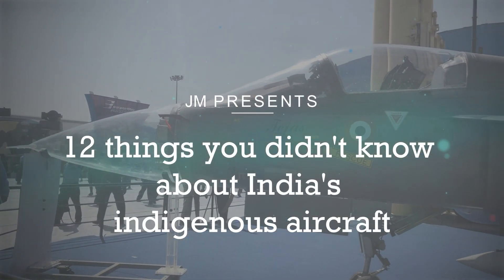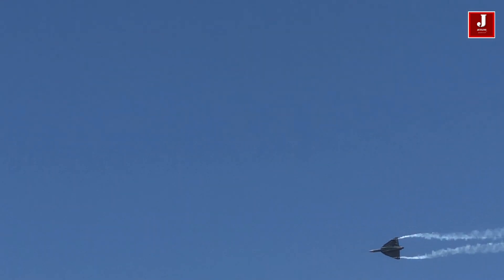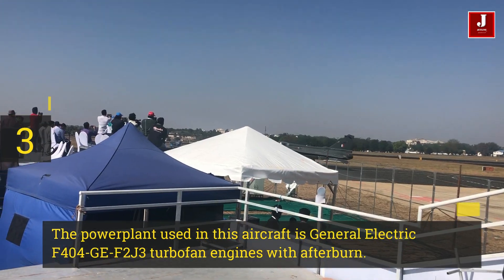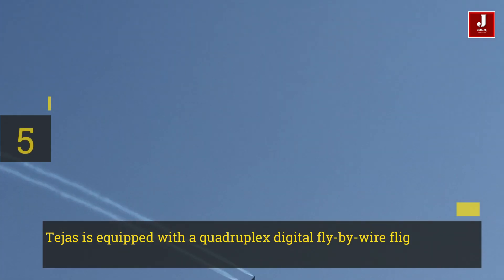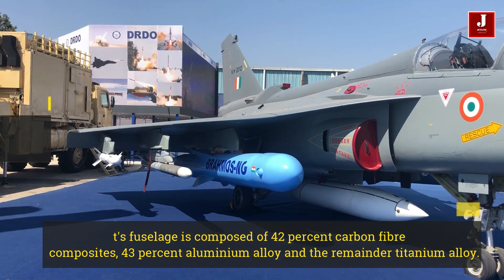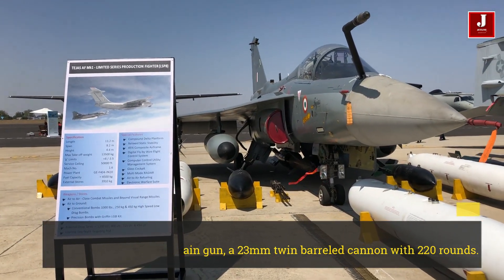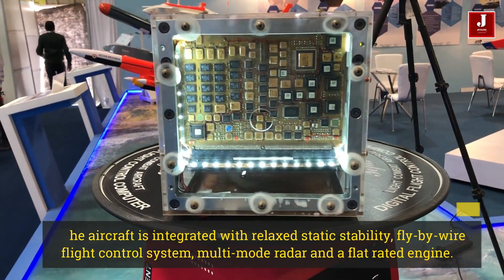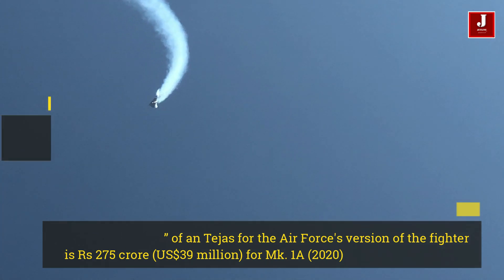12 things you didn't know about Tejas Aircraft Made in India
12 things you didn't know about Tejas Aircraft Made in India

Tejas is a single engined, light weight, highly agile, multi-role supersonic fighter. It has quadruplex digital fly-by-wire Flight Control System (FCS) with associated advanced flight control laws. The aircraft with delta wing is designed for ‘air combat’ and ‘offensive air support’ with ‘reconnaissance’ and ‘anti-ship’ as its secondary roles. Extensive use of advanced composites in the airframe gives a high strength to weight ratio, long fatigue life and low radar signatures. Aeronautical Development Agency is the designated project manager for the development of LCA.

What Is A HEPA filter? How Does It Work? Common questions and Answer about HEPA cabin air filter